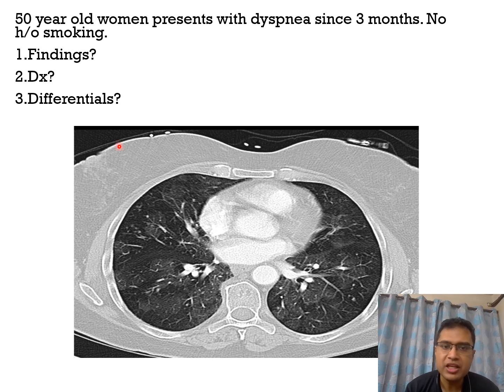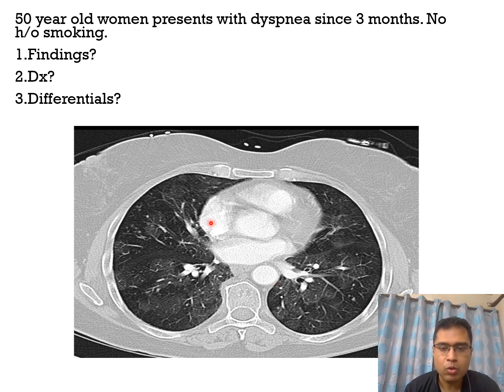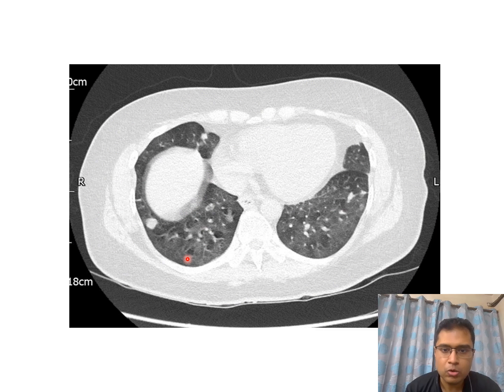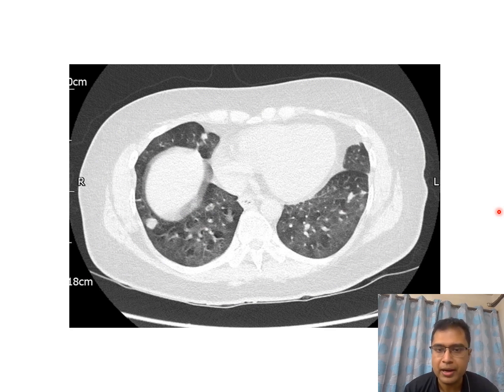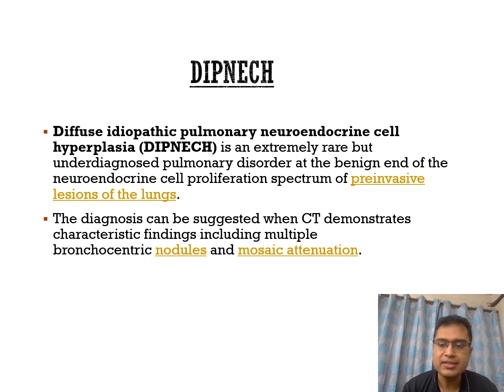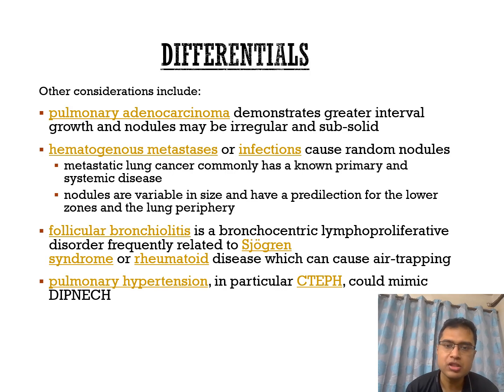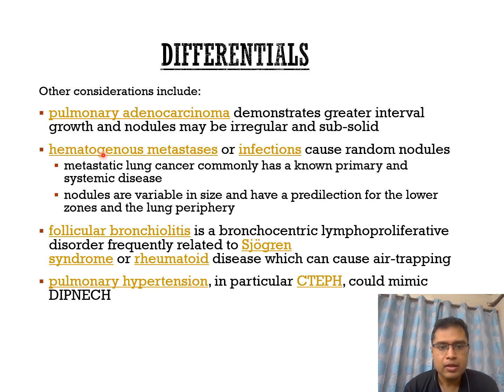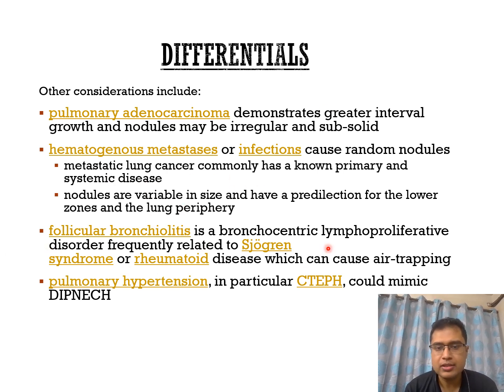OSCE SERIES CASE 10